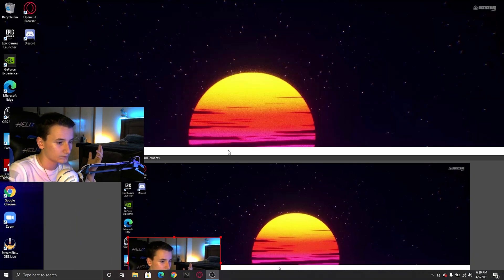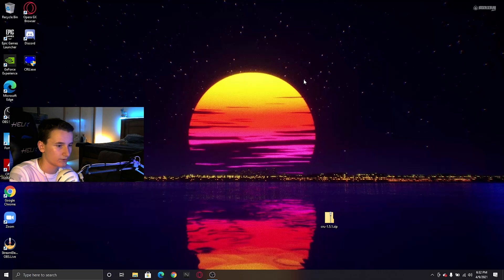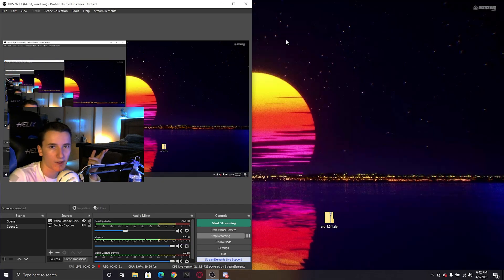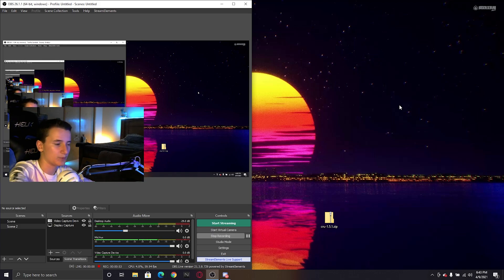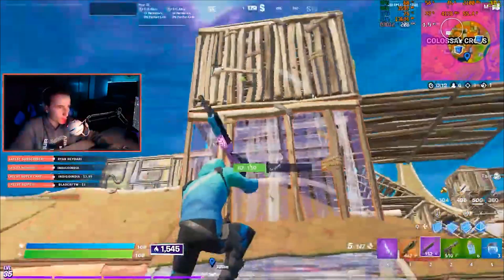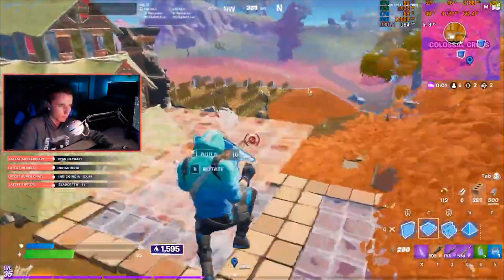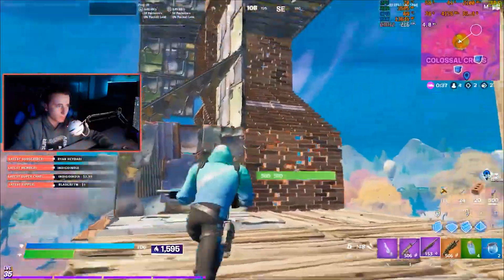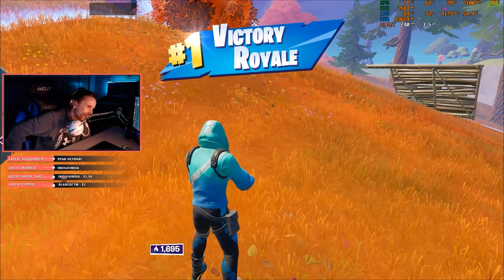How To Overclock Your Monitor All Platforms; Intel, Amd, Nvidia, Laptop Display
Hello Everyone!  Today I will be showing y'all how to overclock and get free hz out of your monitor.  Widout furder ado, les get right into it!

My Current Specs:
PC:
Ryzen 7 3700x
AMD Wraith Spire RGB Stock Cooler
Asrock B550m Steel Legend
Crucial Ballistix 32gb 3533mhz CL16
1x 256gb WD Black SSD, 1x 500gb WD Black sn750 SSD, 1x WD Blue HDD 7200rpm
Seasonic 650w 80+ bronze PSU
Cooler Master MB311L ARGB w/ RGB fan controller